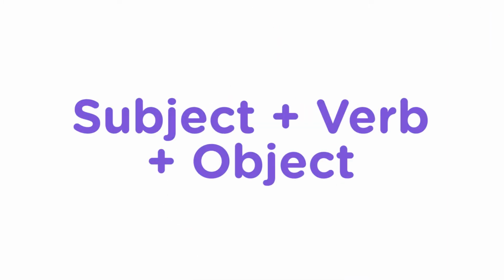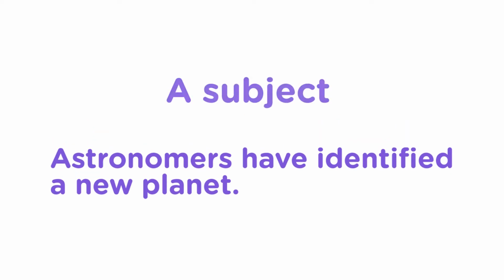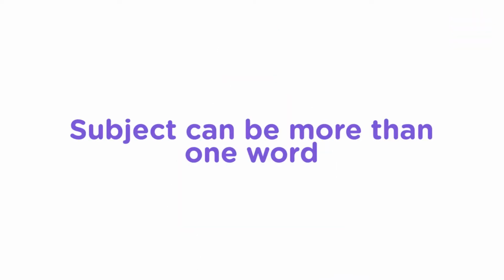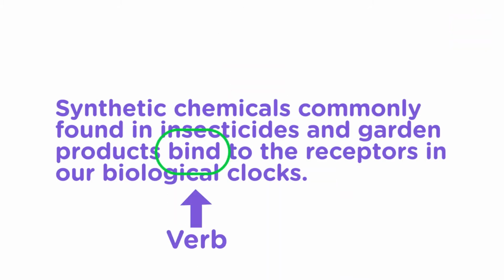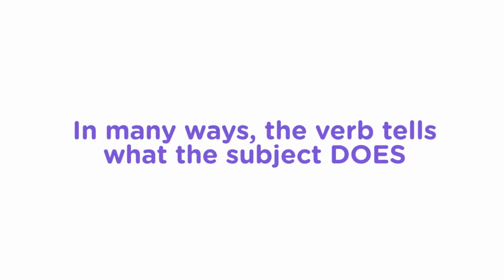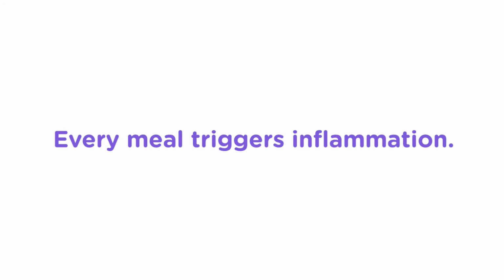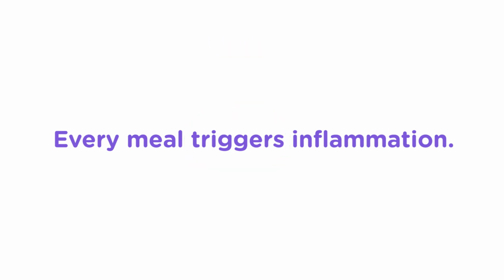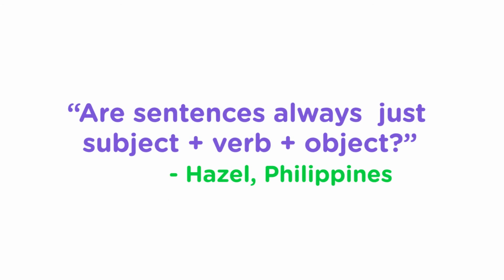E2 Core Skills: Sentence Parts - Learn the proven strategy!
This video will help you develop your PTE grammar, IELTS grammar, PTE writing and IELTS writing skills!

Teaching English to ESL students is our passion! Learn English today to prepare yourself for tomorrow's pte, ielts, toefl or oet exams!

Do you have any questions about our grammar videos? Ask us on our forum:

E2 TOEFL or E2 OET YouTube channels for more great videos!